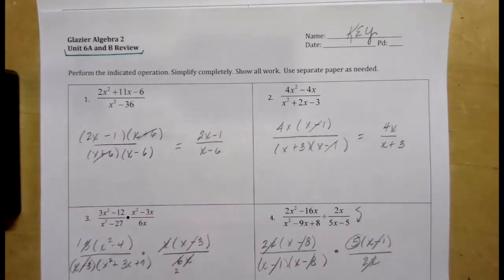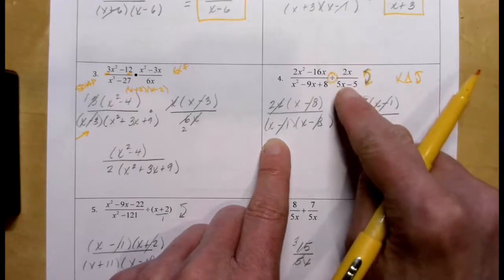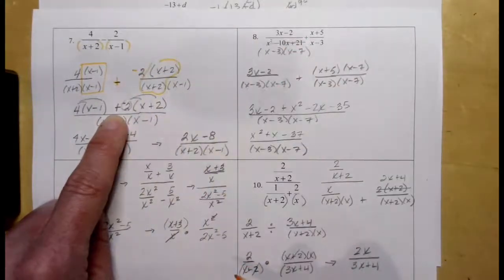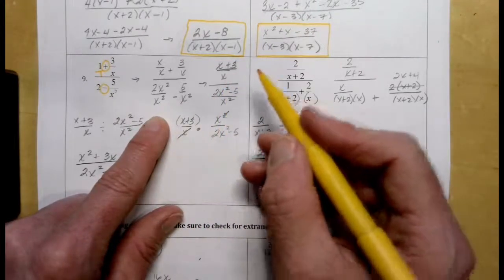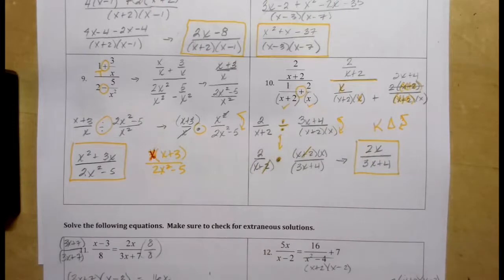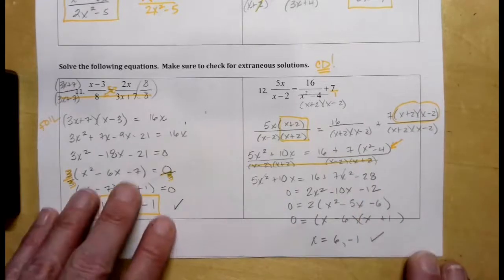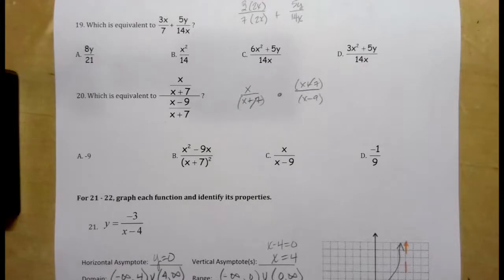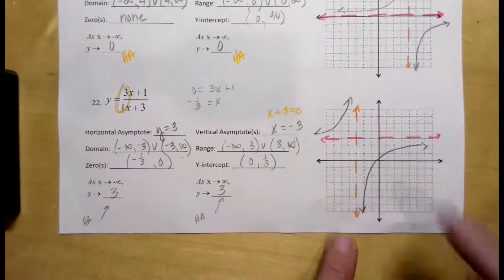Alg2 Unit 6 Review